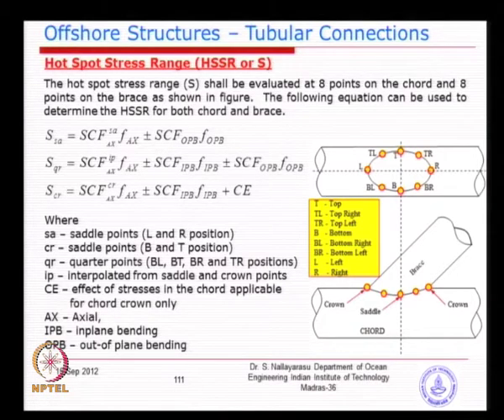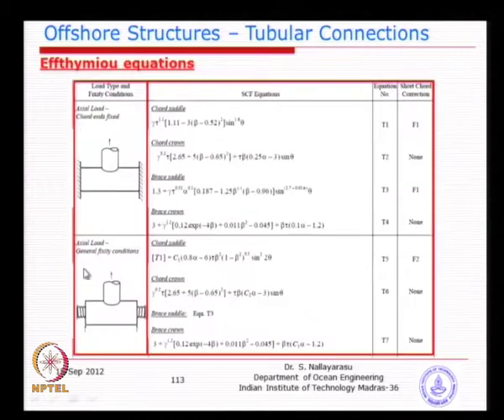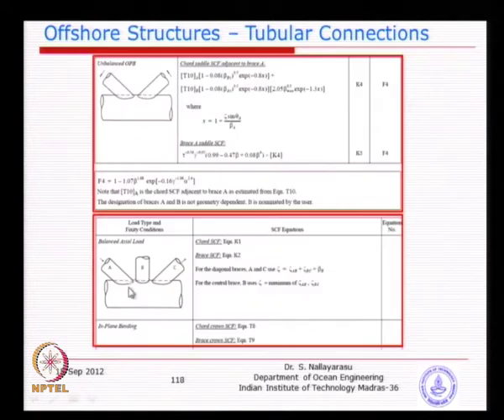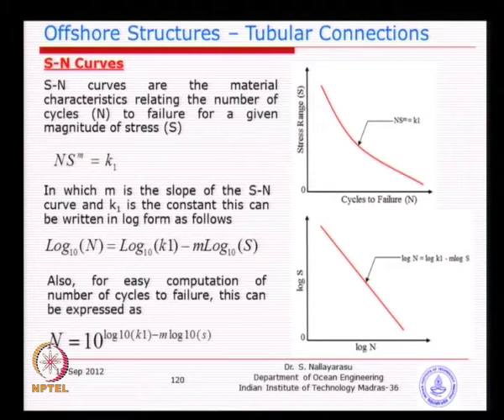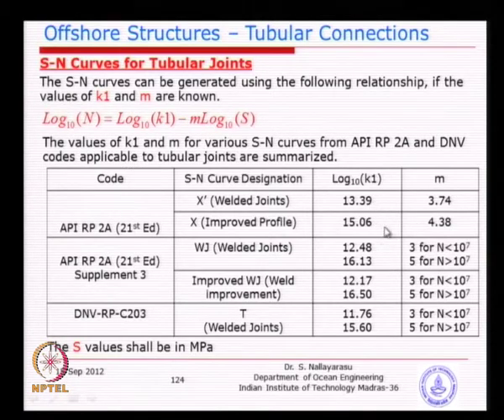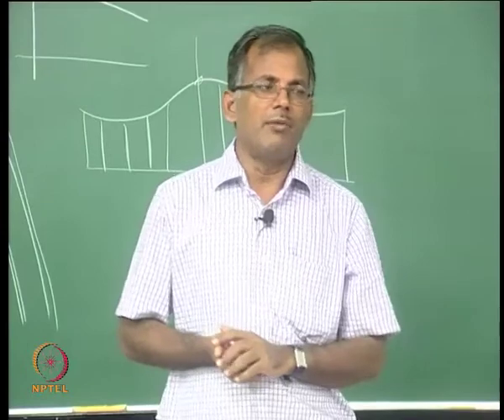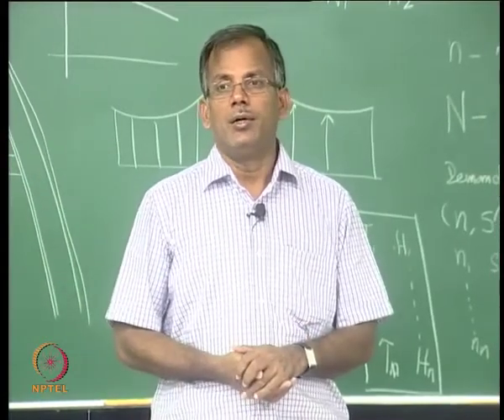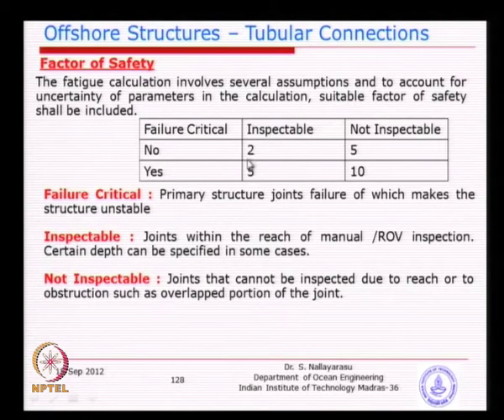Mod-04 Lec-08 Tubular Joint Design for Static and Cyclic Loads - 8